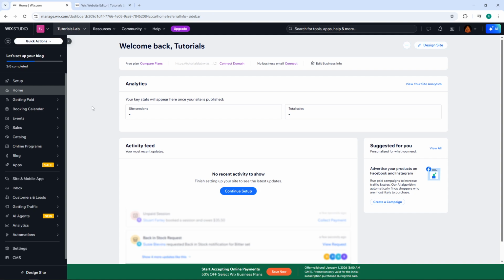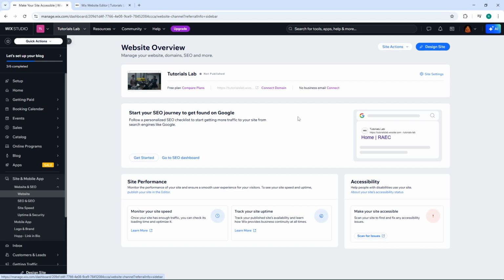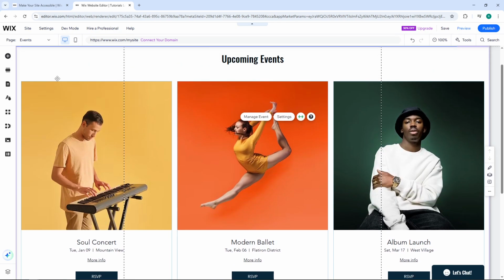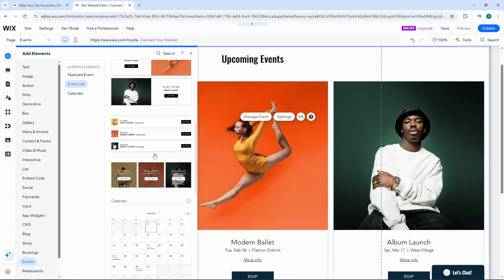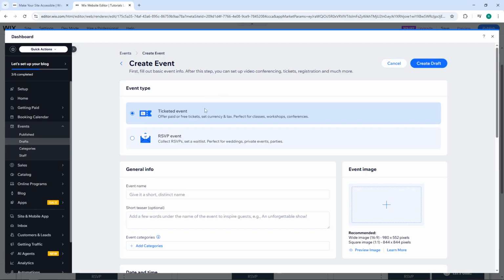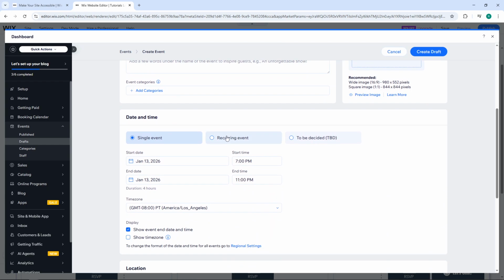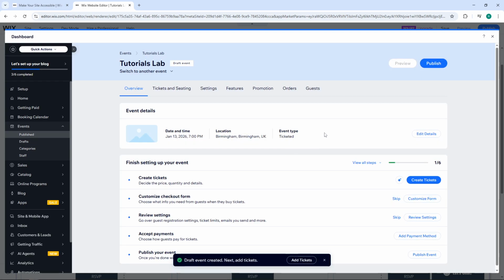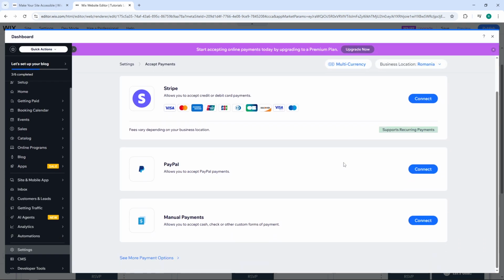How To Create An Event On A Wix Website And Accept Payments (Tutorial 2026)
Along the way, you'll learn how to create an event on Wix website, set up event page with payments Wix, accept payments for events on Wix, Wix website event creation tutorial, add an event to your Wix site, enable event booking and payments Wix, how to sell tickets on Wix website, Wix event management with payment integration, configure payments for Wix events, create a paid event on Wix, managing events and payments in Wix, tutorial to add events to Wix